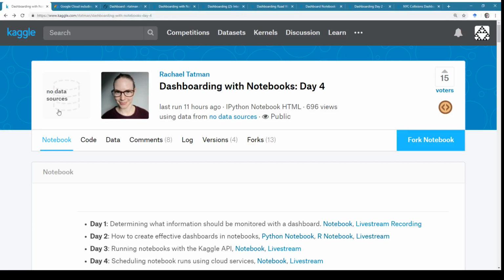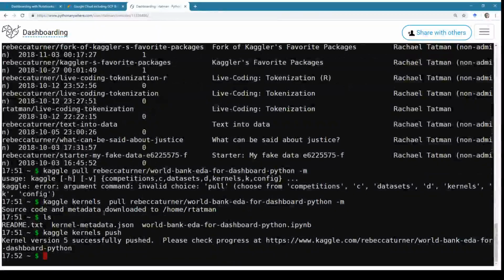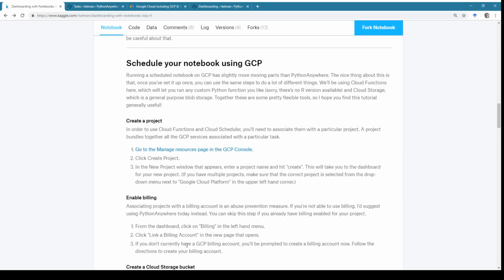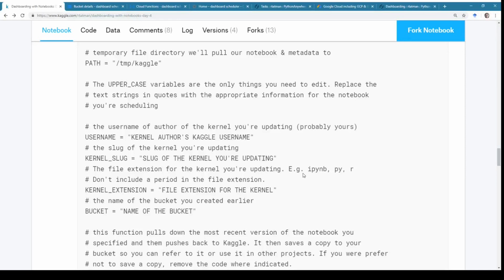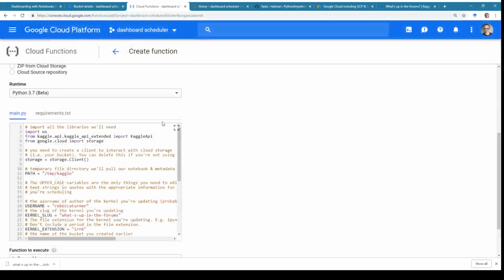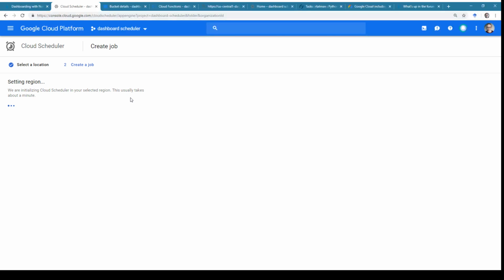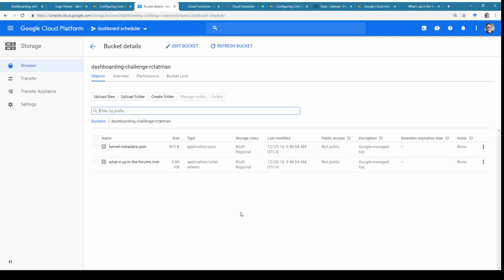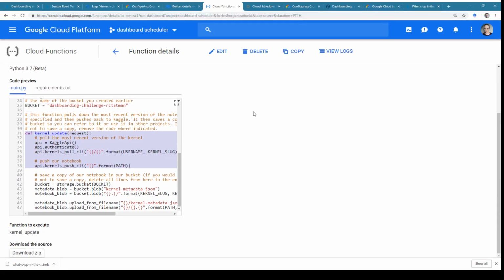Dashboarding with Notebooks, Day 4: Scheduling notebook runs using cloud services | Kaggle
This livestream is for the fourth day of the Kaggle's Dashboarding with Notebooks educational event. Today Rachael will cover how to set up your notebooks to run automatically!